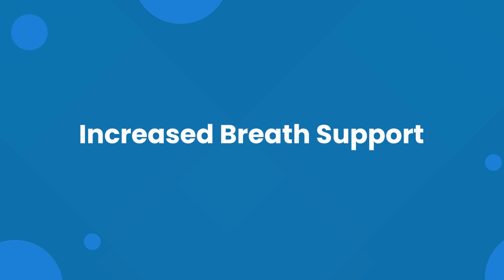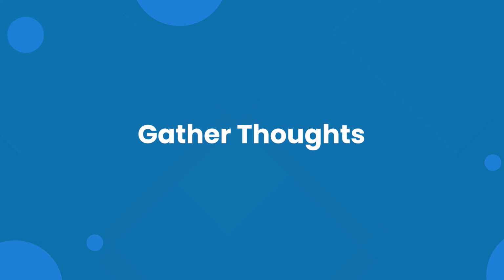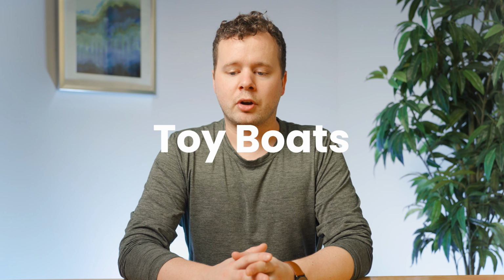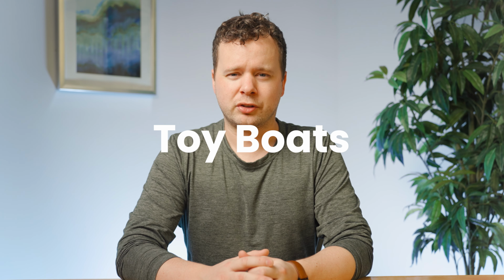3 Simple Voice Over Warmups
Warming up your voice for a day in the vocal booth in 3 simple steps

We all know that every professional athlete needs to take the time to stretch their muscles to adequately prepare for a big game.

In much the same vein, any experienced performer or voice actor understands that vocal warm ups or vocal exercises are necessary to ensure that they can deliver their best performance when they step up to the microphone.

Table of Contents:
0:00 - Intro
0:11 - Warmup One - Diaphragm
0:58 - Warmup Two - Larynx
2:14 - Warmup Three - Mouth